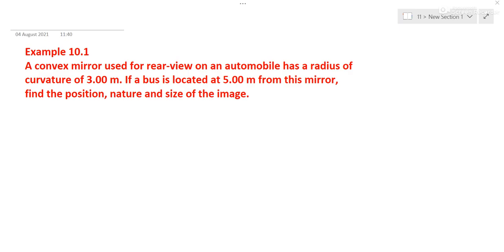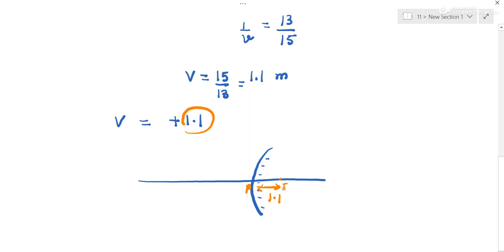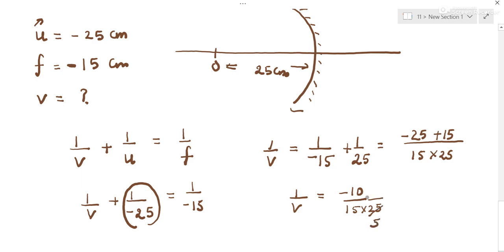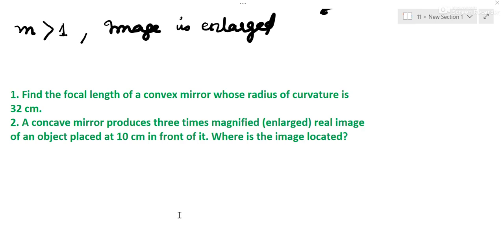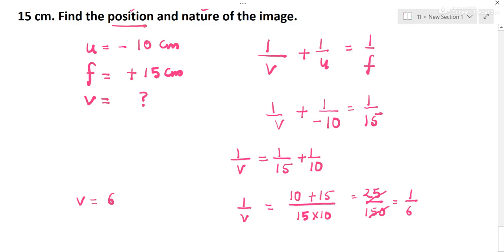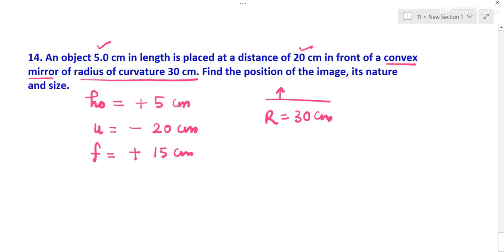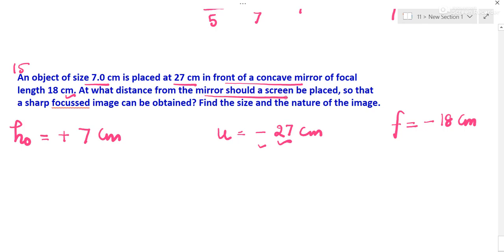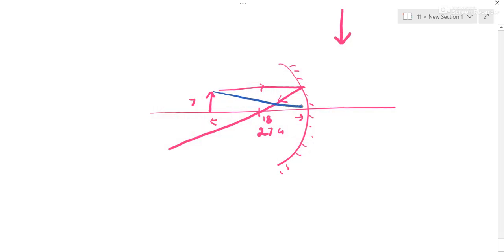CH-10 CLASS-10|| CONCAVE MIRROR/CONVEX MIRROR BASED NUMERICALS|| LIGHT